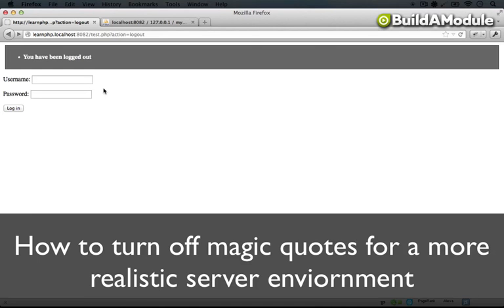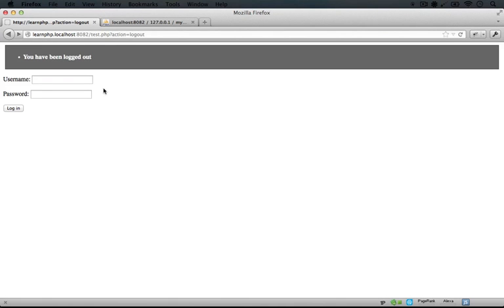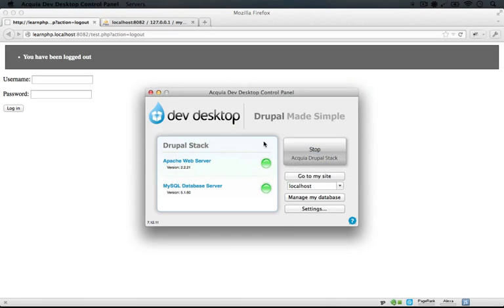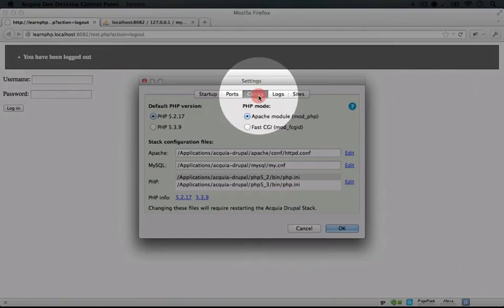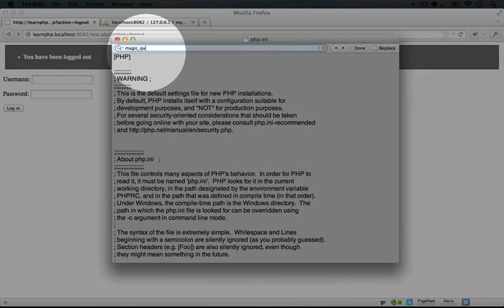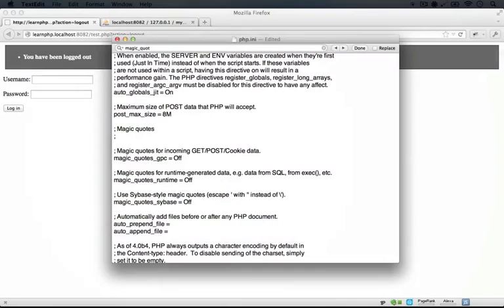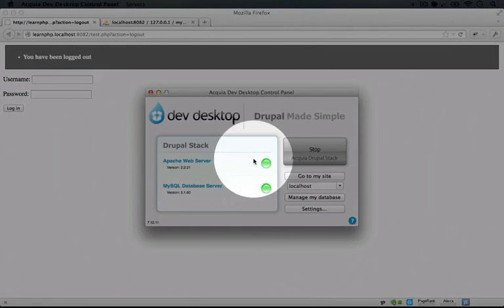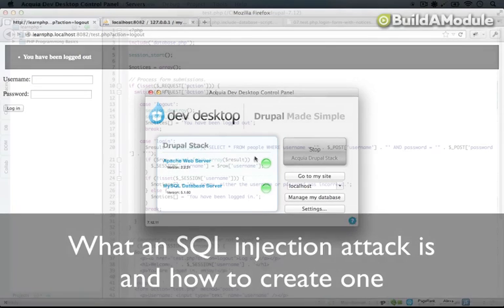121. How to turn off magic quotes for a more realistic server environment (a Drupal how-to)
Here's a short excerpt from the video transcript: "So before we can run our next example, we need to modify one of the PHP configuration options in the php dot ini file. Now, we've done something like this earlier on in this series with another variable. This variable that we're going to modify is called magic_quotes, and we're turning it off even though it is a safe option to have it on because in most live server environments this is going to be turned off and we want to make our environment a little more realistic. So let's go to Acquia Dev D..."